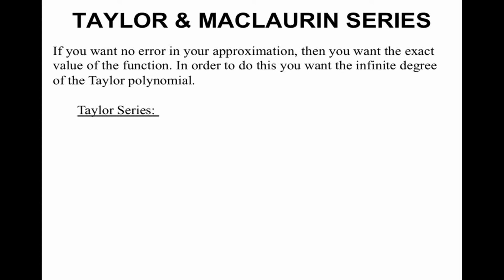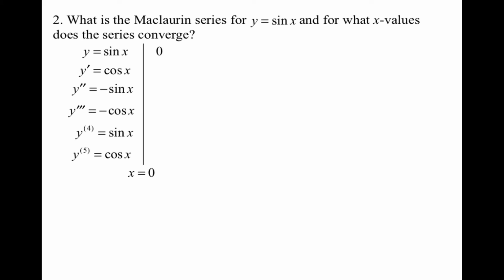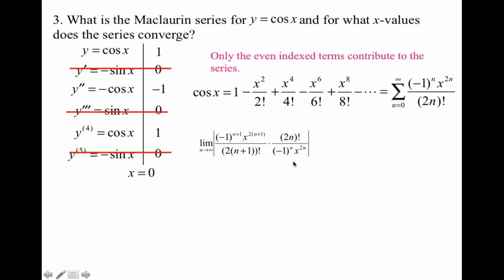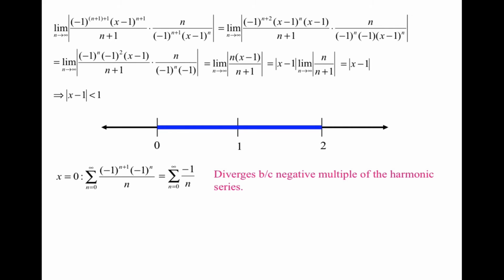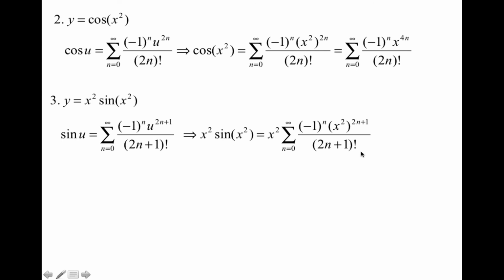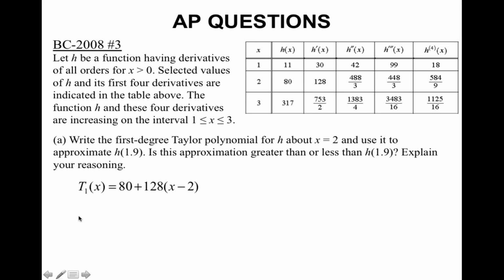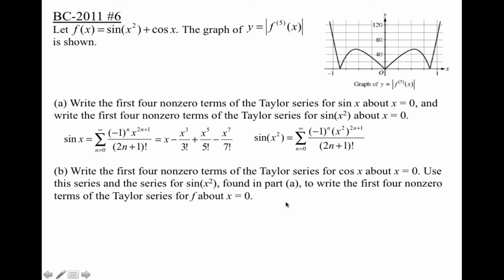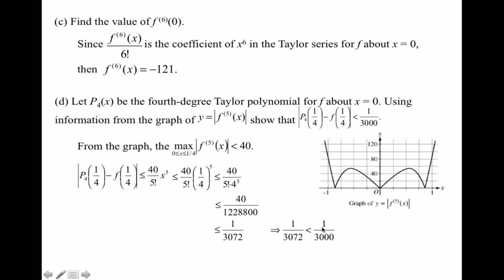Topic 68-Taylor and Maclaurin Series